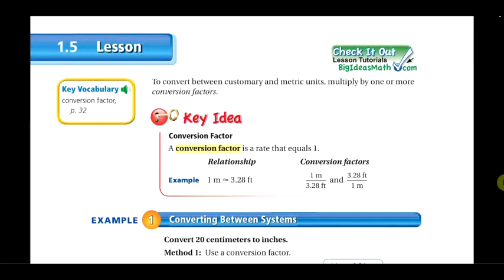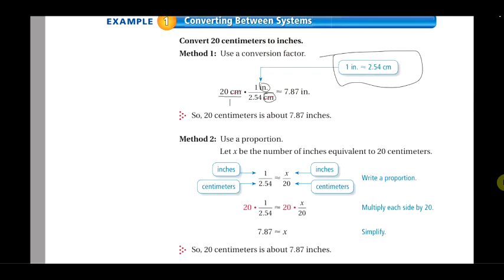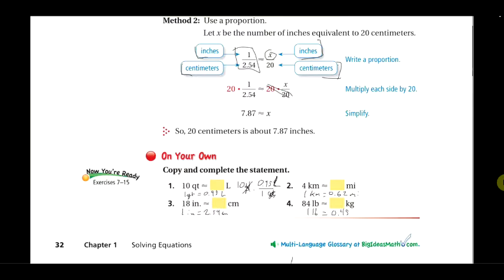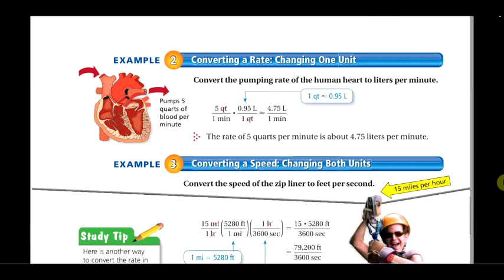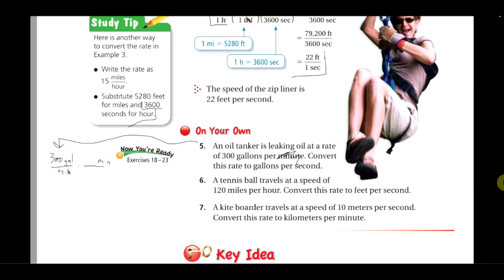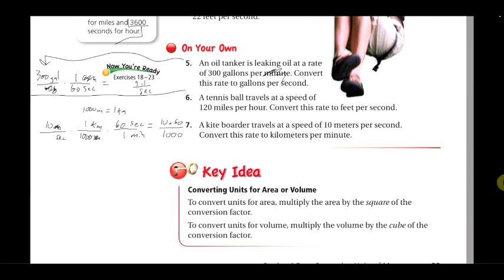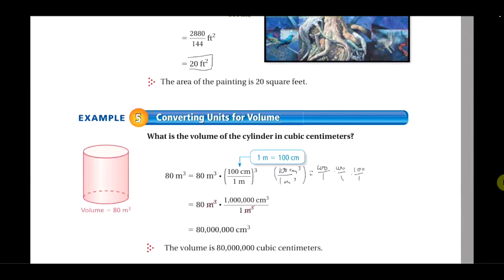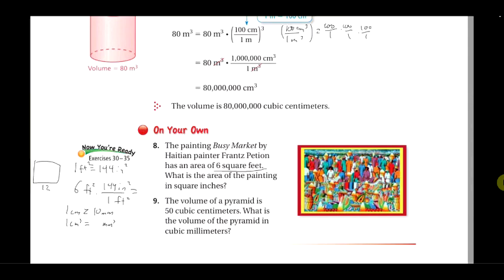1.5n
1.5 Lesson: Conversion Factors!
On Your Own #1-9 (I help you a lot, don't worry :)